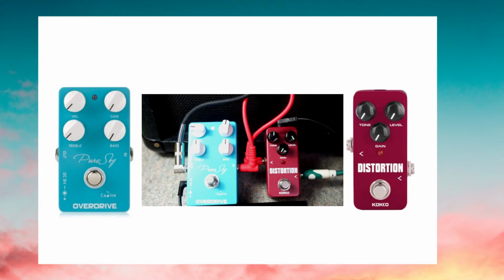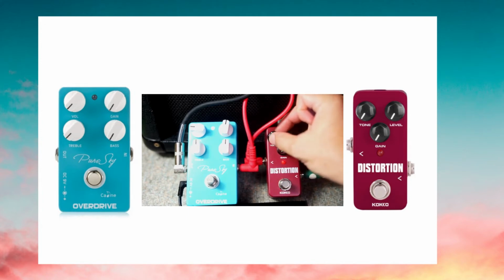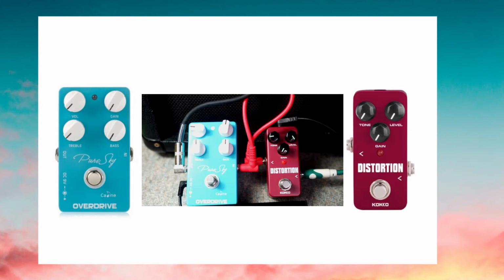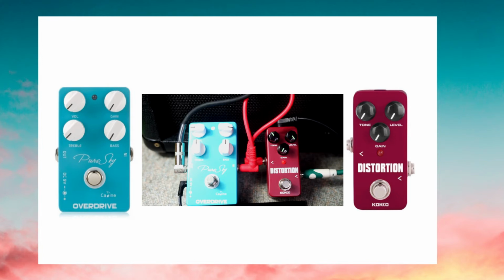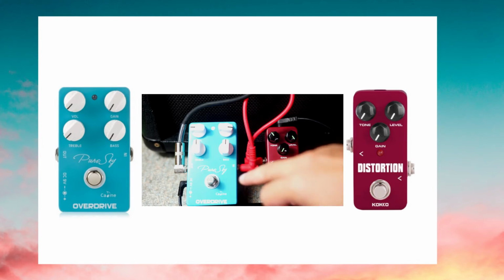Pure Kokko Drive | Caline Pure Sky + Kokko Distortion | Part 2 | Real World Pedal Stacking Demo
This is part 2. Okay, switched their places and this one here I think is the best combo chain for this pair. Caline Pure Sky after Kokko Distortion.